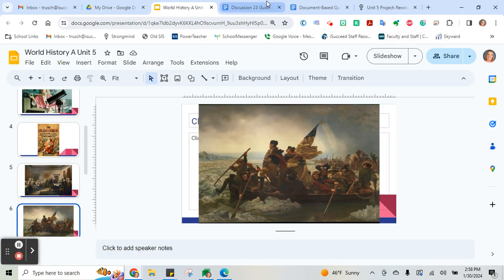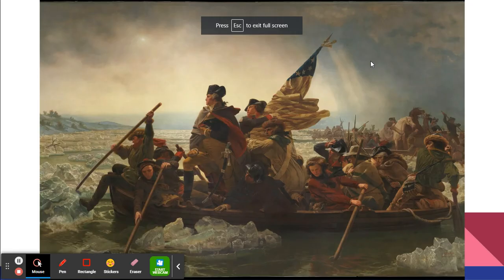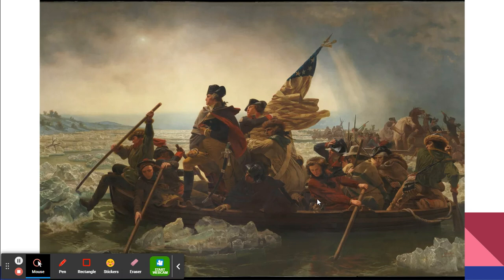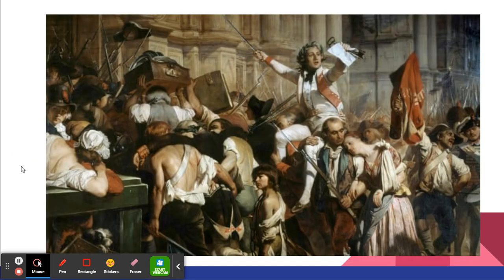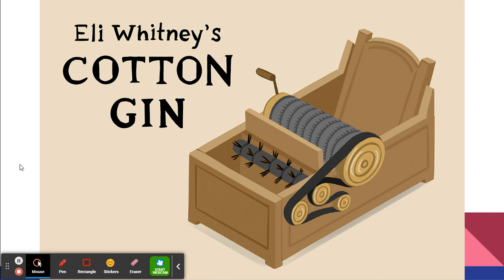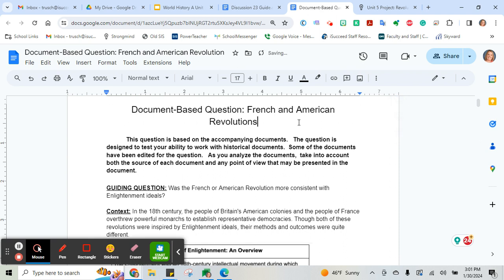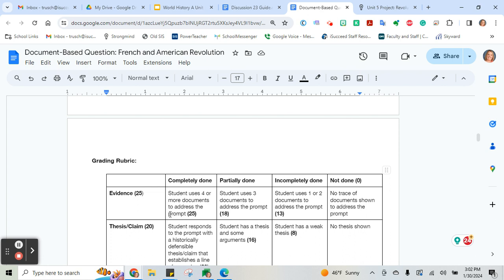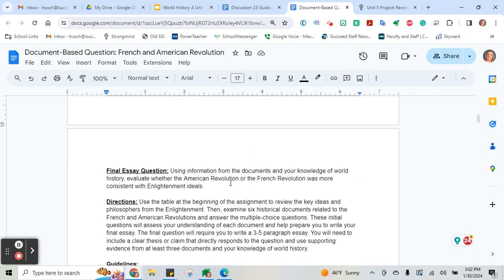DC World History A Unit 5